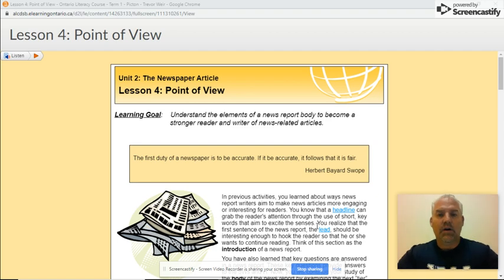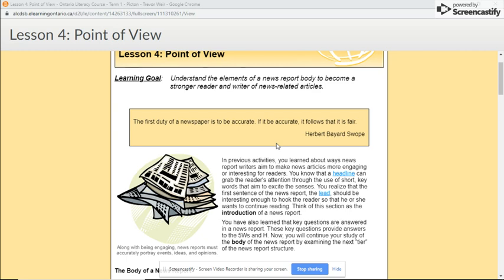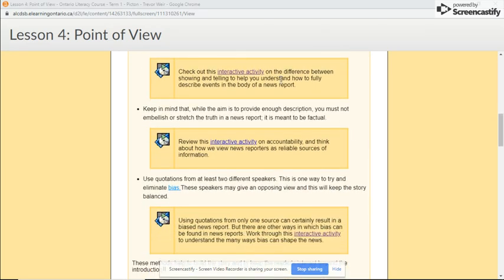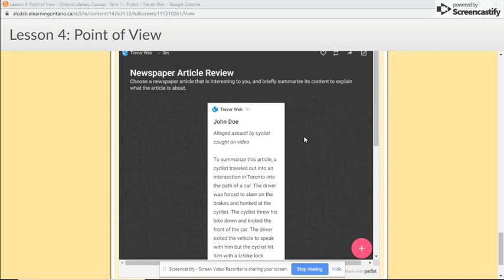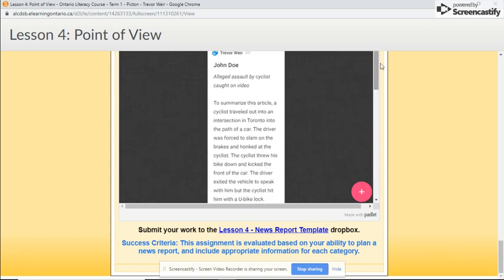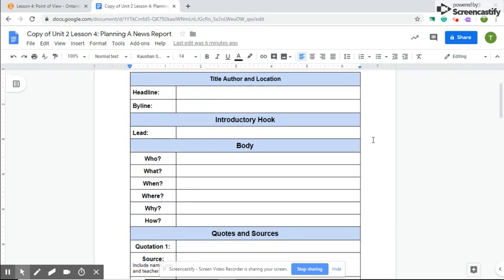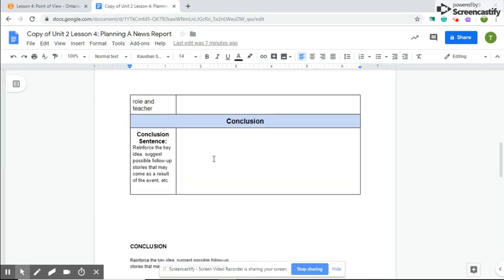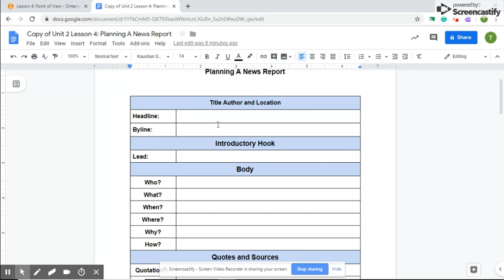Loyola - OLC - Unit 2 Lesson 4 - Planning a News Article